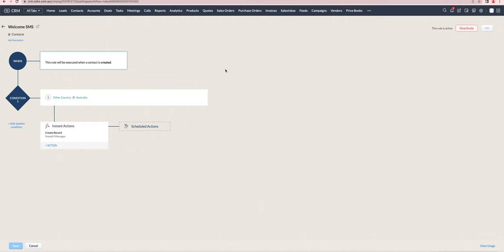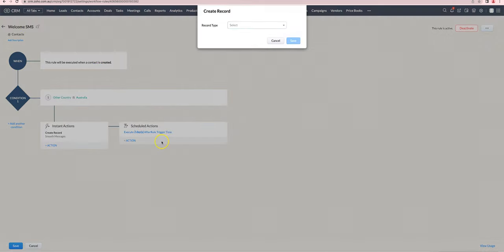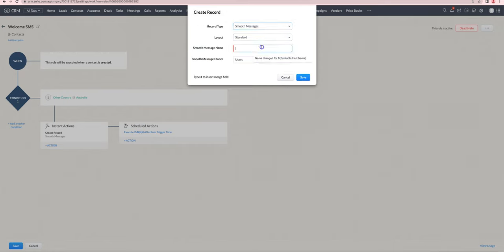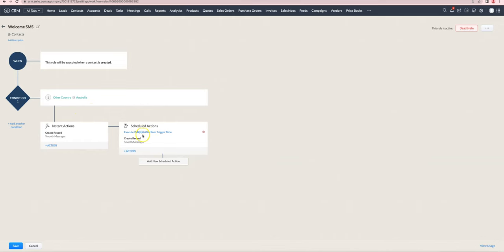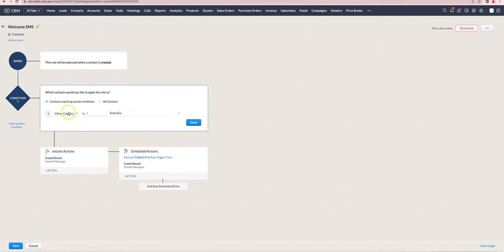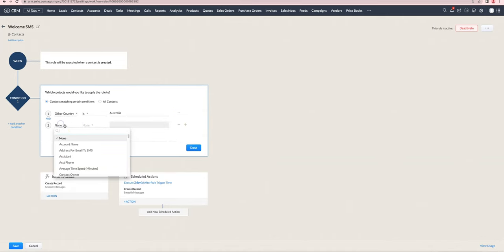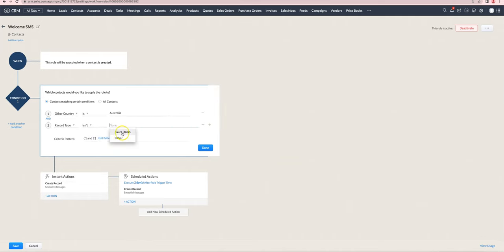Setting up automated Drip SMS campaigns